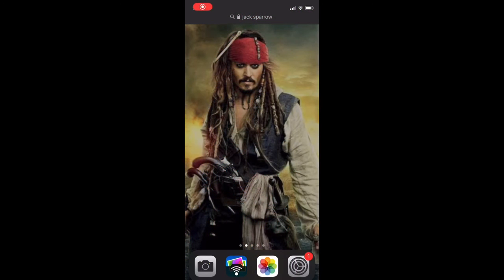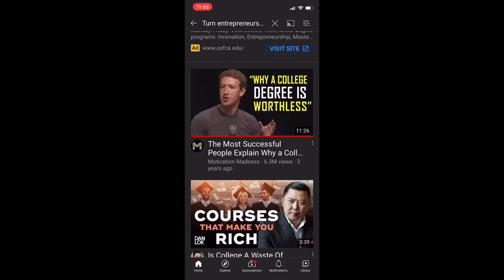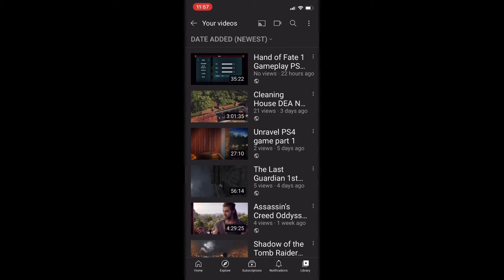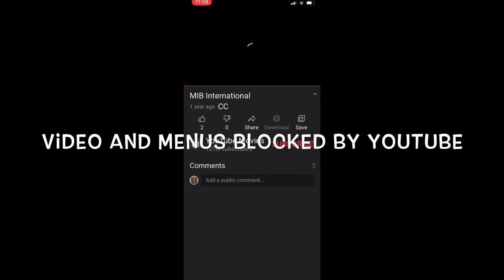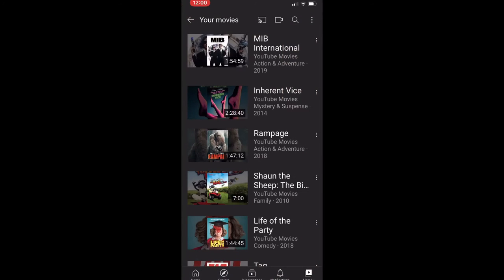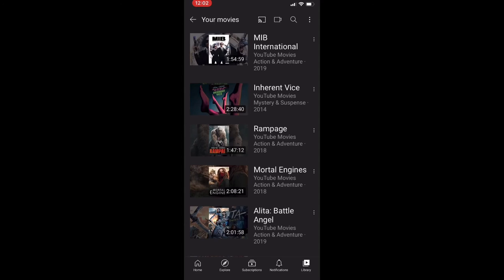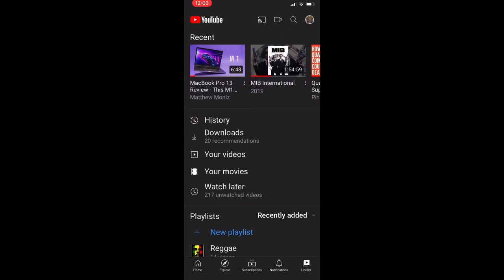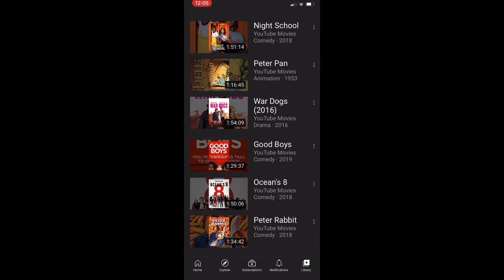how to watch google movies on YouTube desktop browser or mobile app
How to watch google movies in YouTube using a desktop browser or the YouTube app on mobile, finding them in your library section